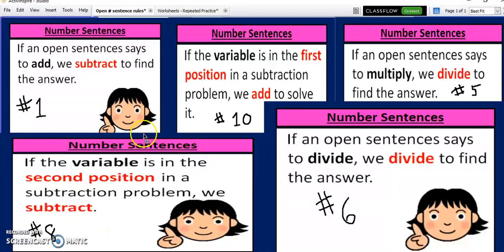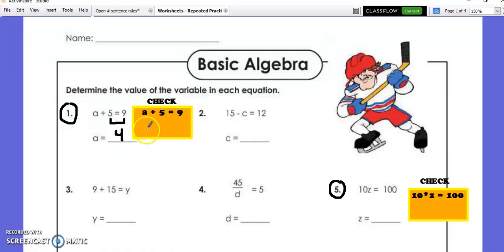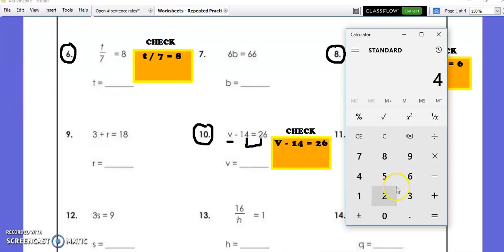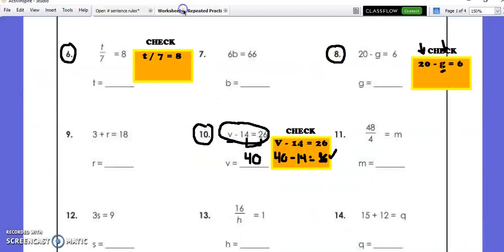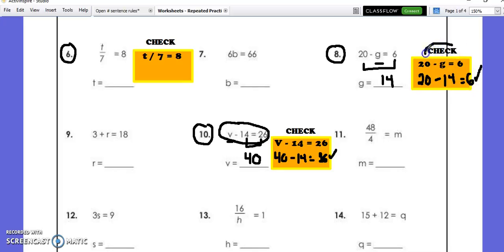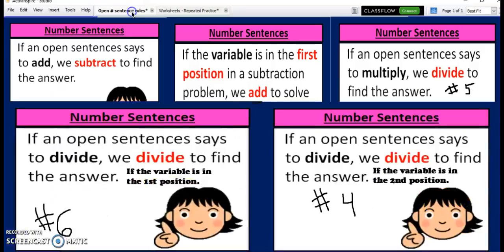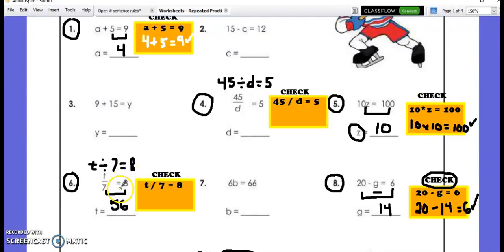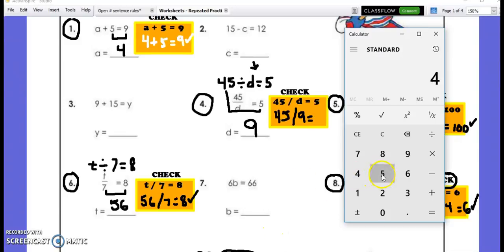Algebra Rules and Practice